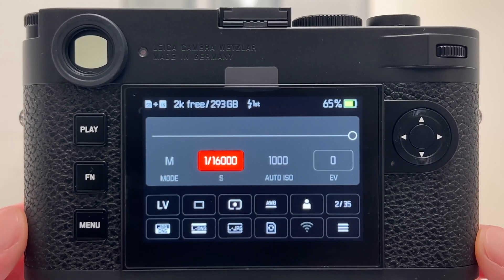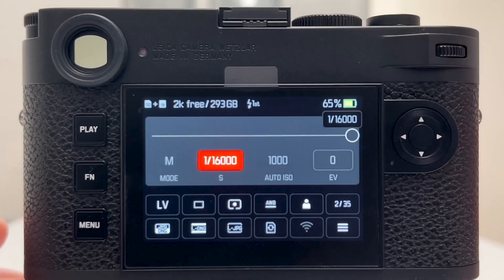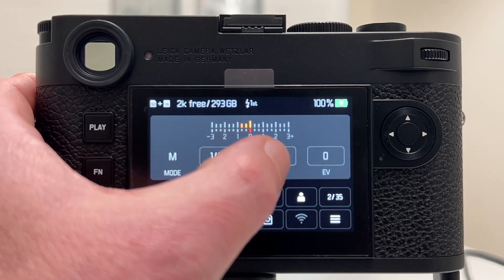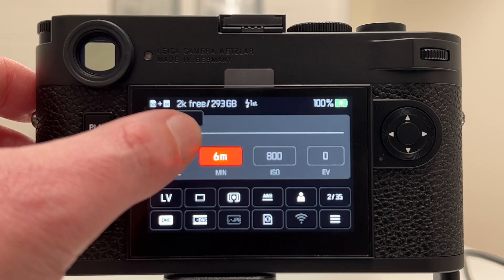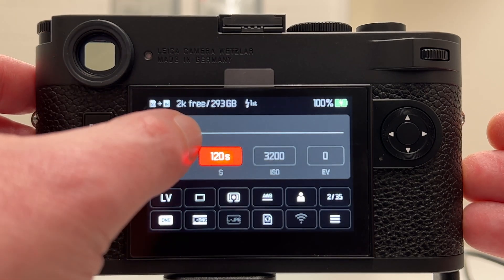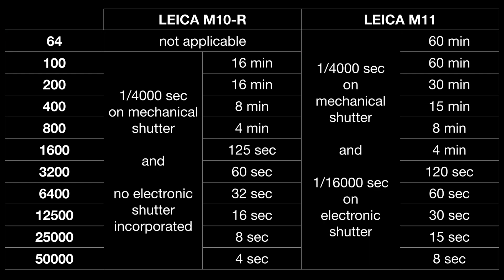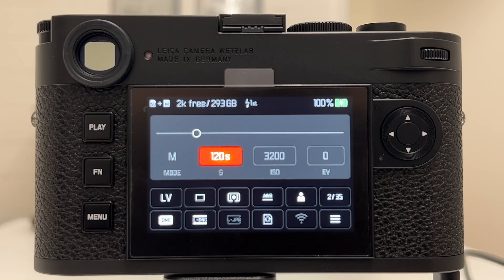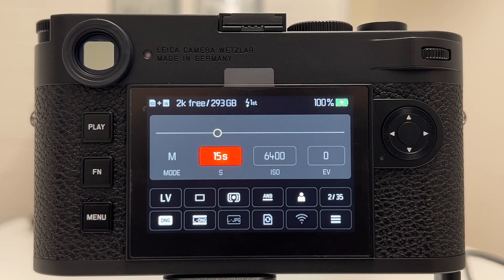NEW Leica M11 vs Leica M10-R | Long Exposure at High ISO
In the video I systematically explain significant improvements of the new Leica M11 when it comes to constraints of exposure times at higher ISO values. I also provide a table where I show all relevant exposure time vs ISO combinations for the Leica M11 and Leica M10-R